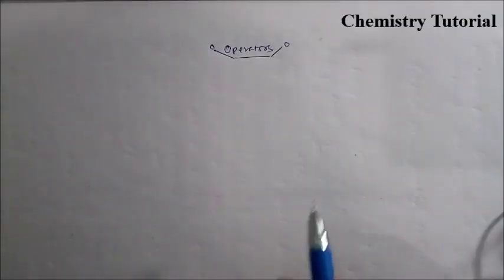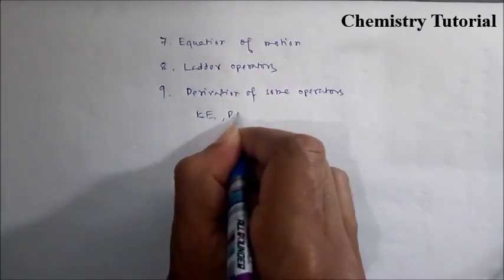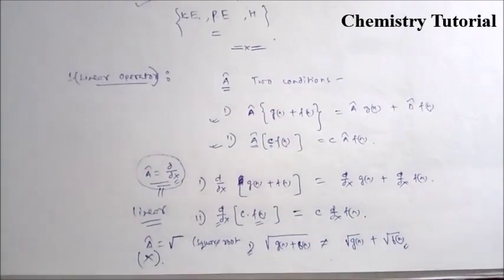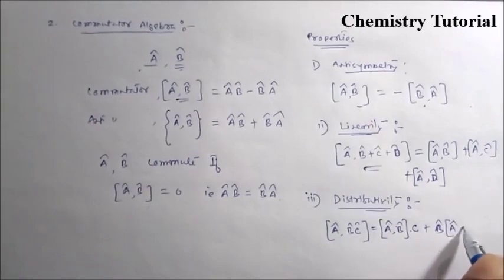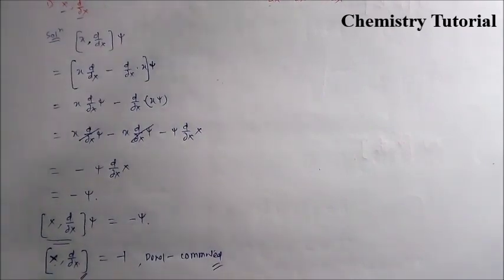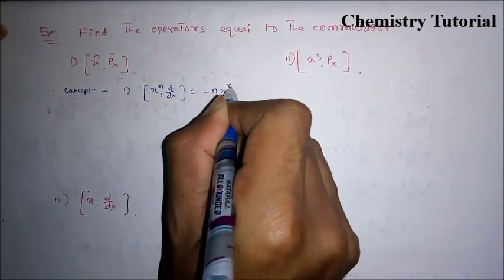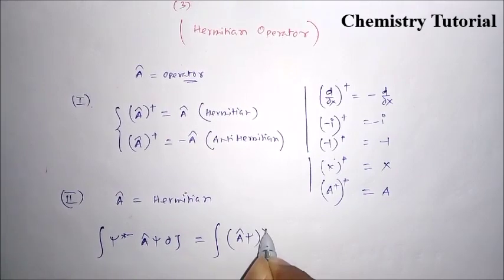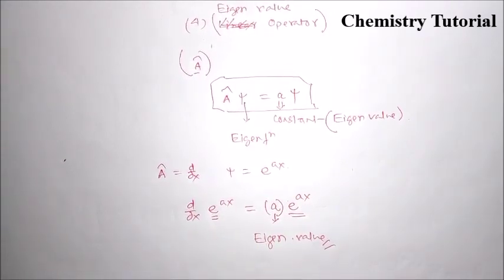Quantum chemistry|Basics of Operators-I|CSIR NET –GATE Chemistry